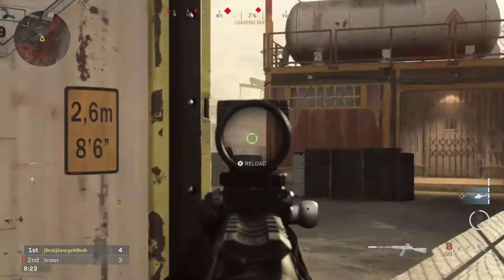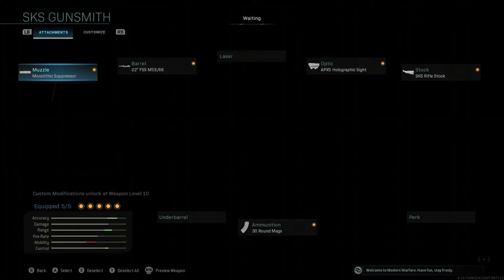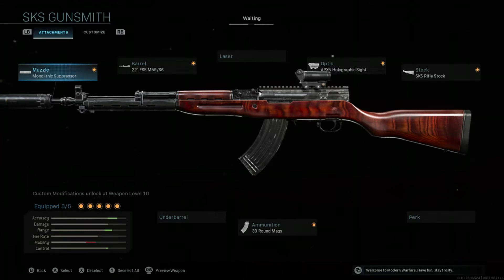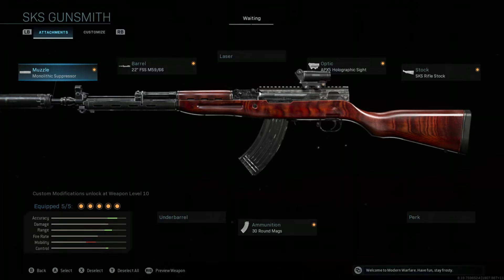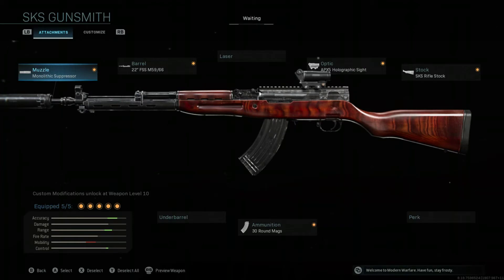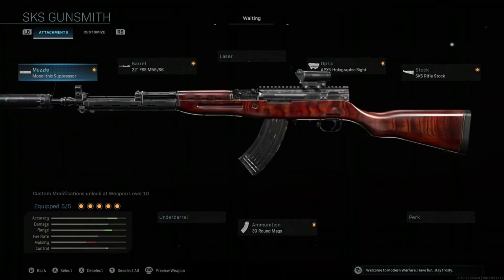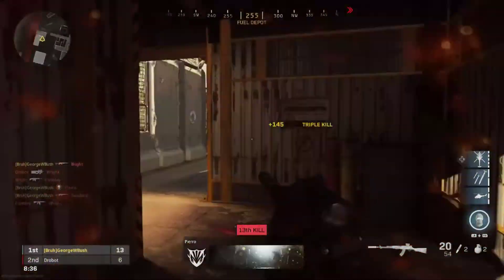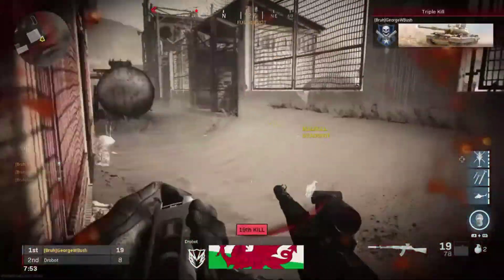THE BEST SKS WARZONE CLASS SETUP (THIS GUN IS UNBEATABLE!) | Modern Warfare